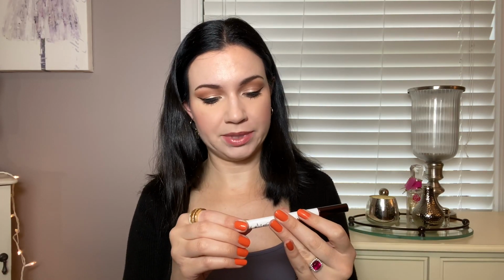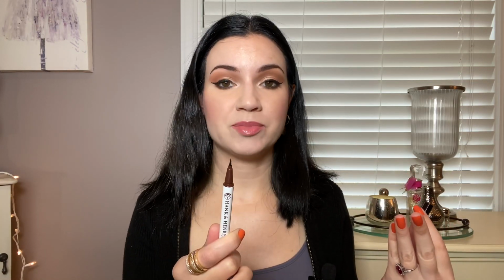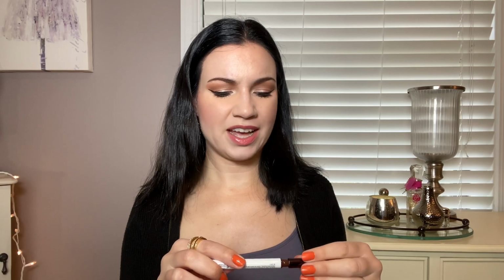MAY BOXYCHARM UNBOXING 2020!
I upload on Monday, Wednesday, Friday, Saturday, and Sunday.

Too Faced Chocolate Bar
Loreal foundation
Milani concealer
Jouer gloss
Wander beauty blush
Kylie highlighter

nails: Sally Hansen Sun Kissed